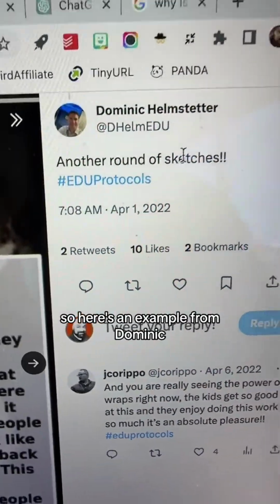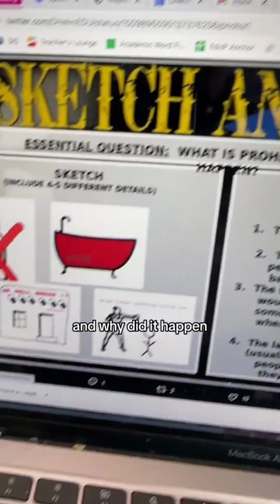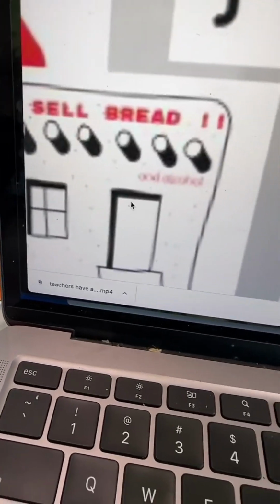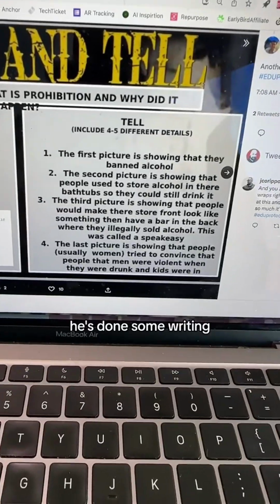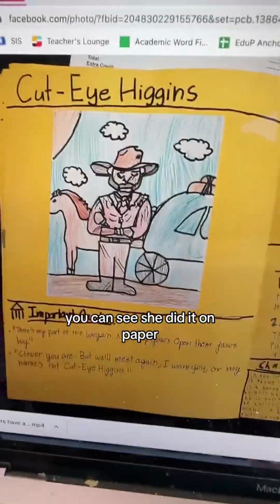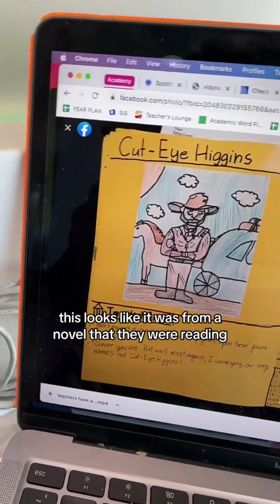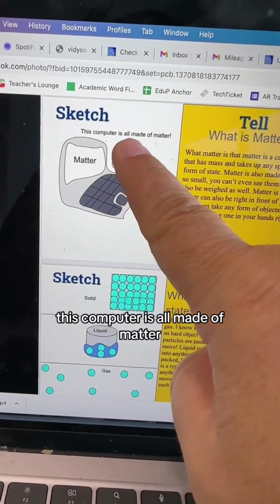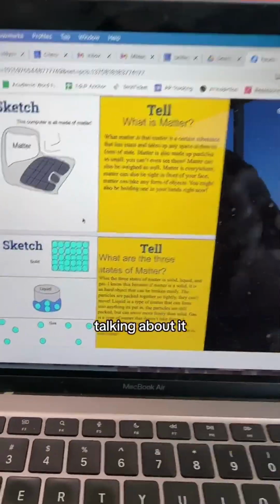Empower your HighSchoolTeaching with the dynamic EduProtocol 'Sketch & Tell' 🎨📖! Experience the ma